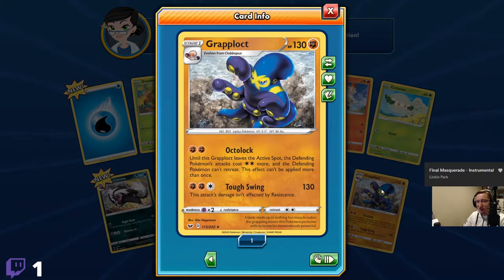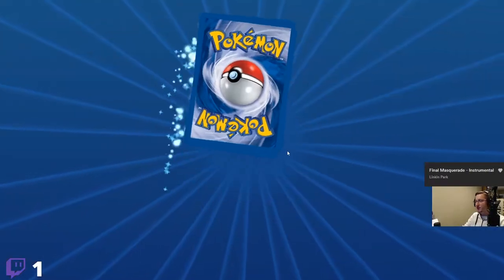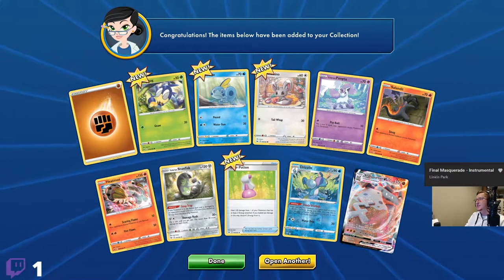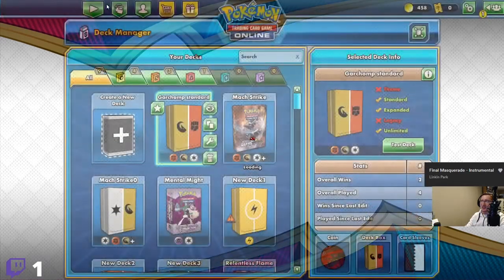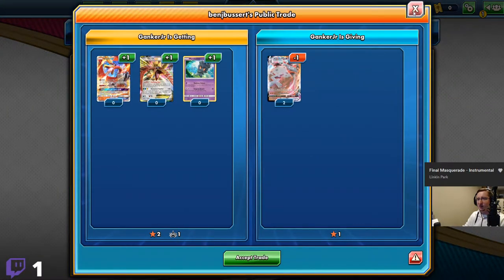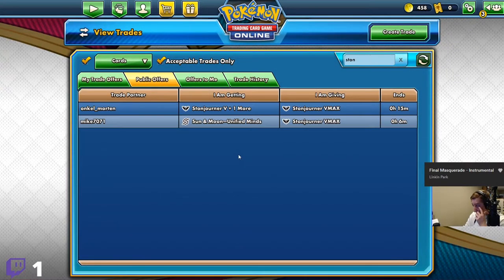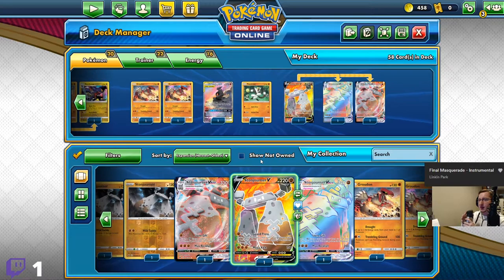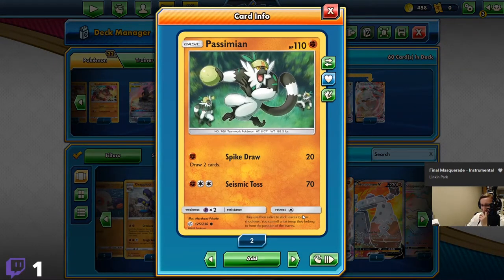Pokemon TCGO: Opening Sword Shield packs, trading, and deck building!